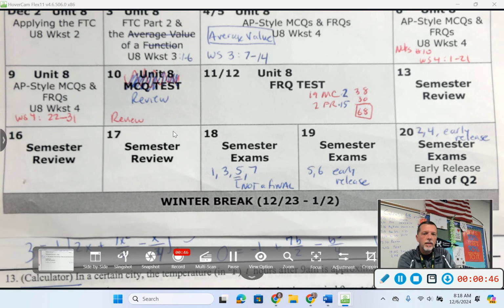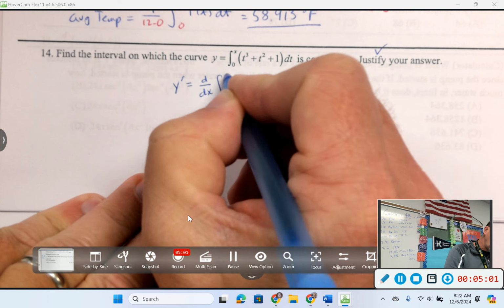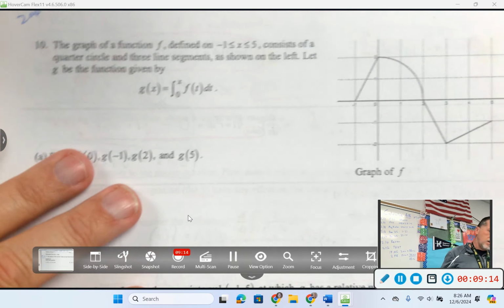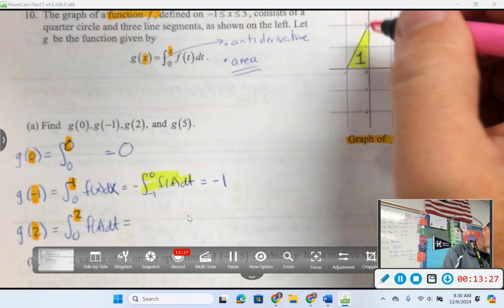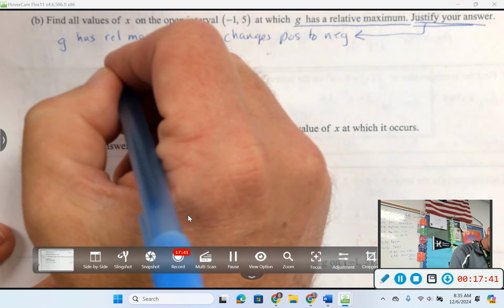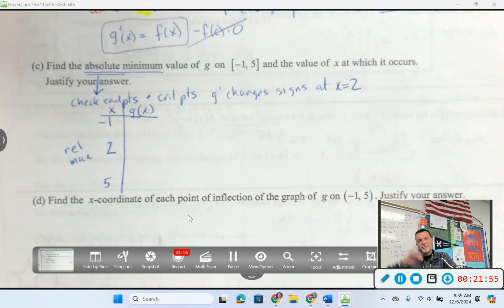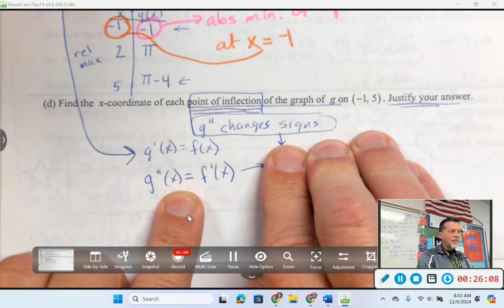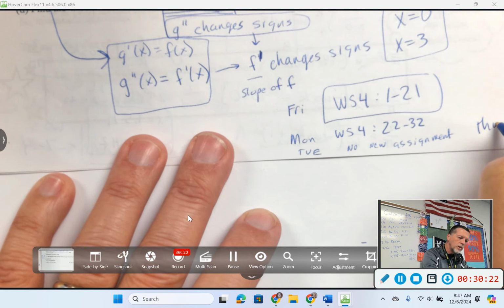Calc U8 Final Example